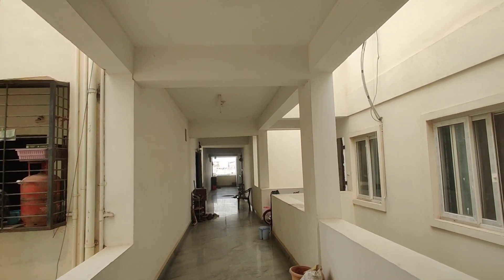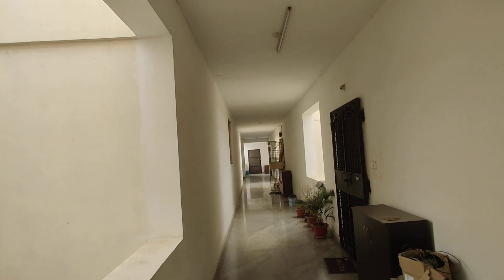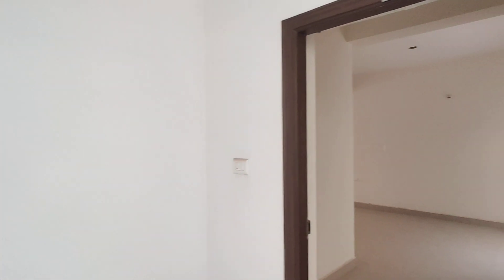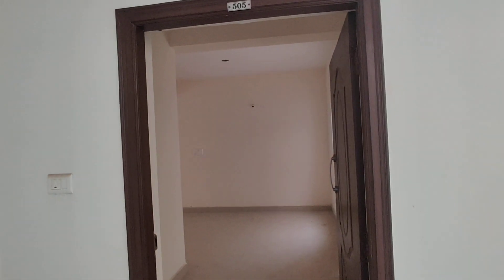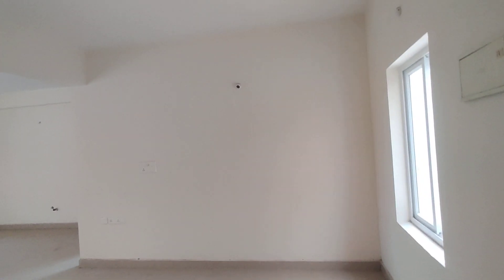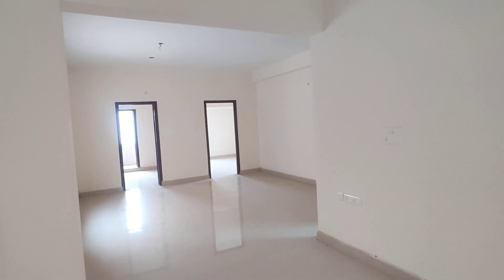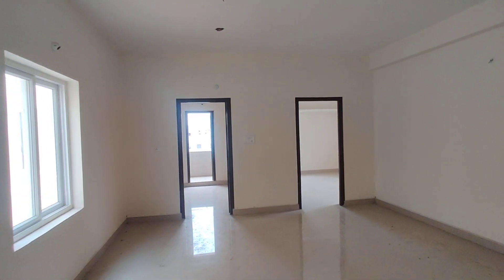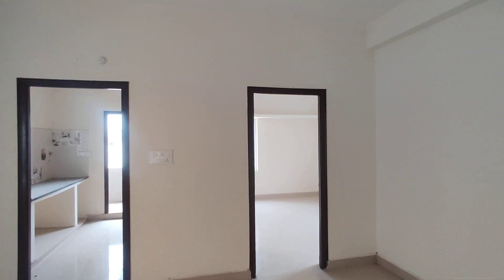Lifestyle Homes At Lingampally | 2&3Bhk Flats For Sale In Hyderabad | Best Complex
Flat For Sale In Patancheru Hyderabad,
Flats For Sale In Patancheru Hyderabad,